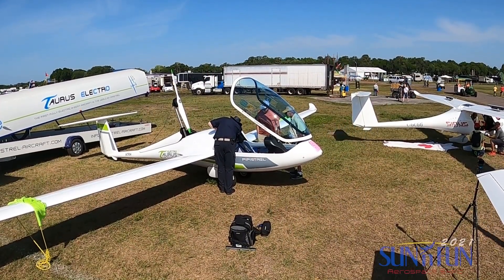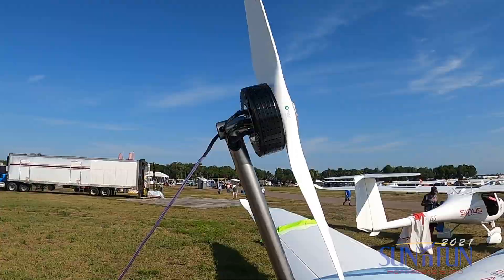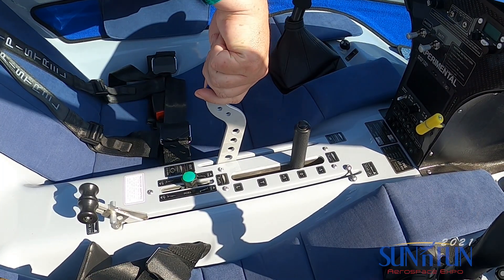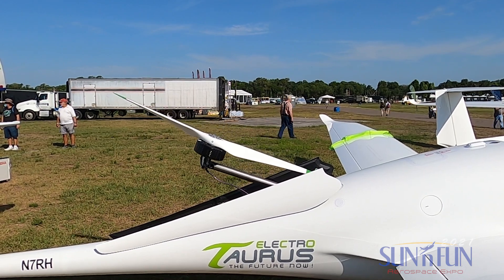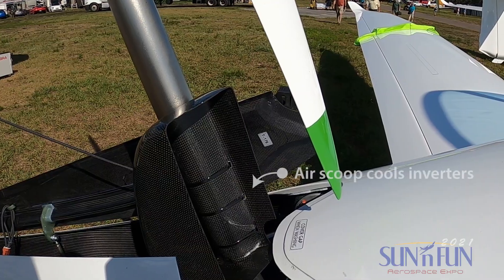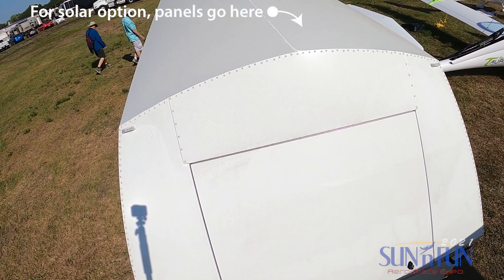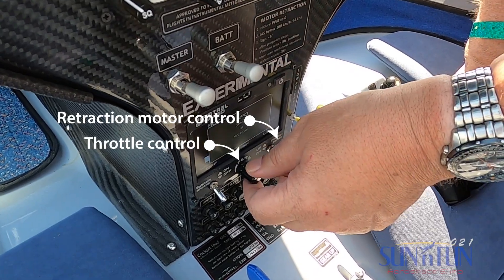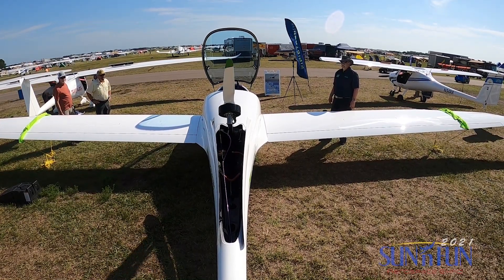Sun ' Fun 2021-Pipistrel Electric Glider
Slovenian-based Pipistrel has been building a motorglider for more than 10 years, but now they're offering an upgraded self-launching electric version, complete with a solar charging trailer option. Here's an AVweb news brief on how the system works.